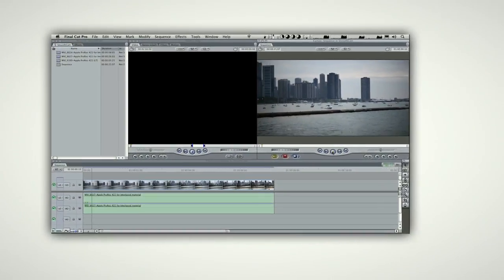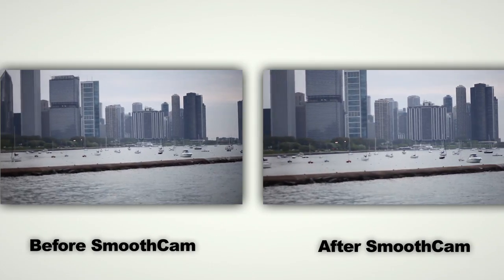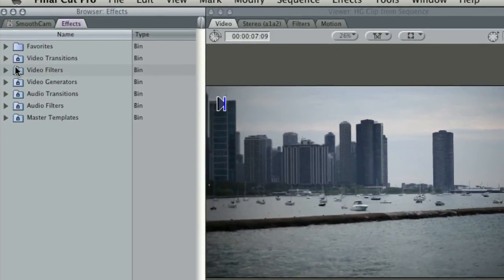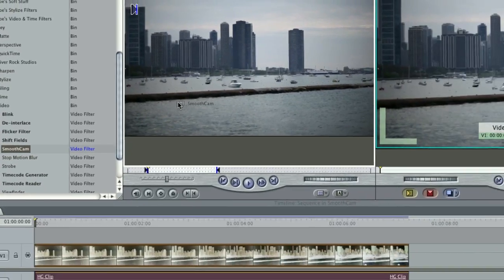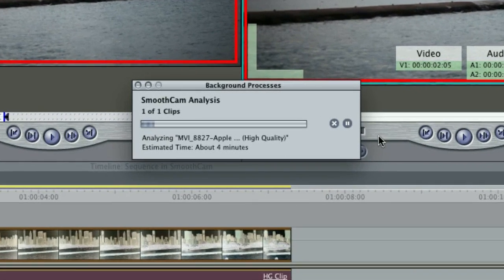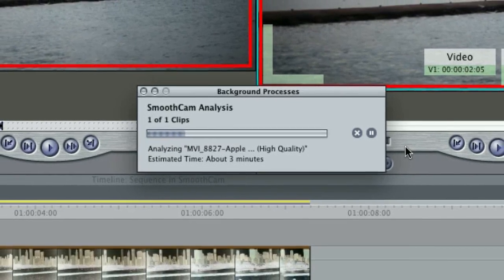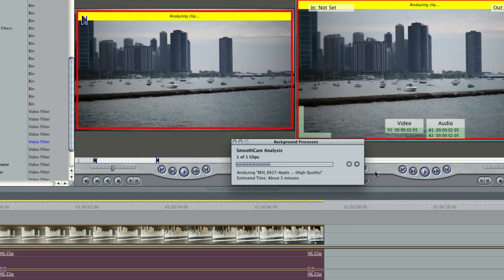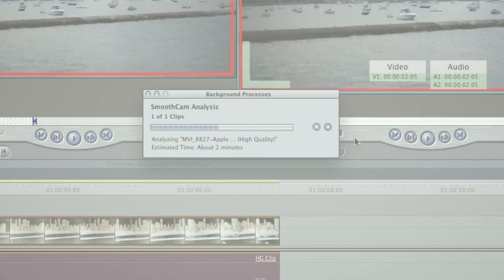SmoothCam Tutorial (Part 1 - SmoothCam Introduction)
How to apply SmoothCam and adjust it in Final Cut Pro 6 & 7
(Interactive)